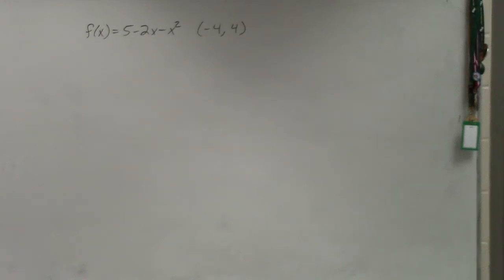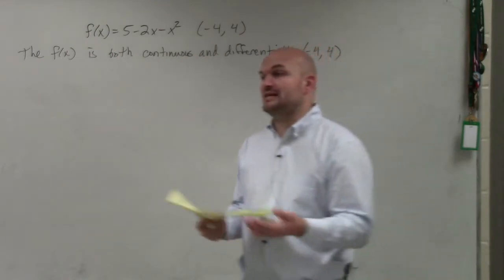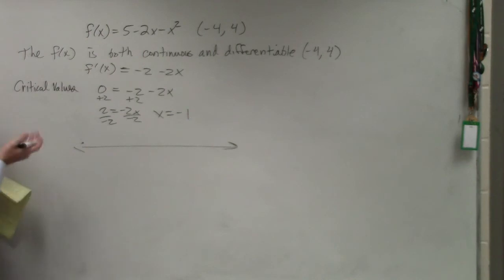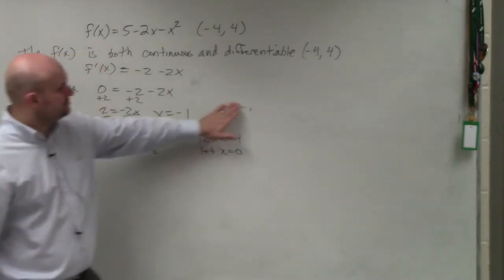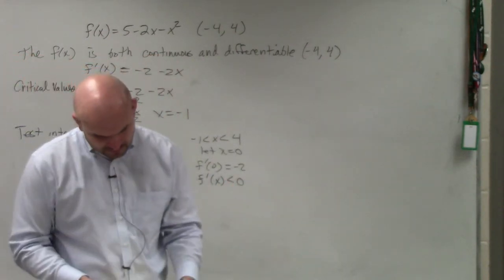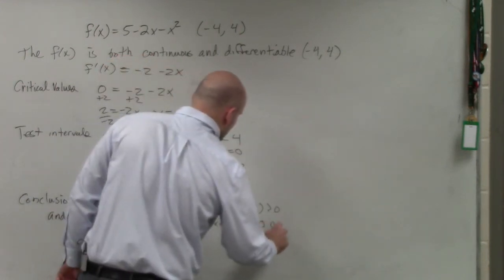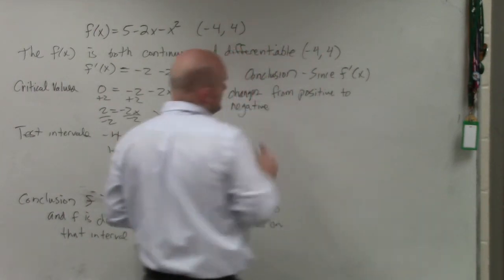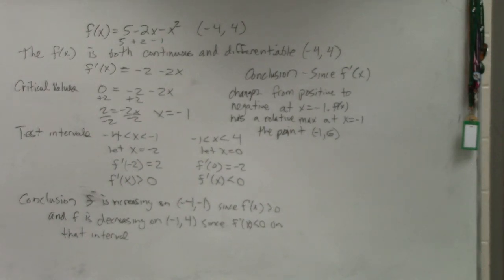Applying the first derivative test to a polynomial to determine the increasing and decreasing